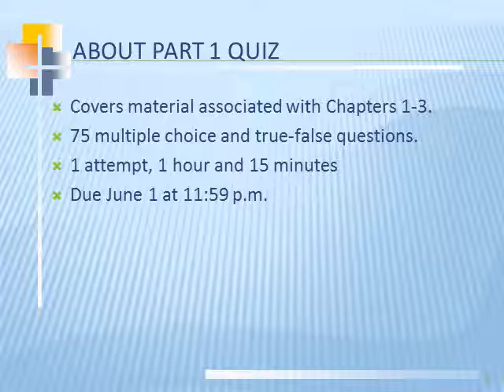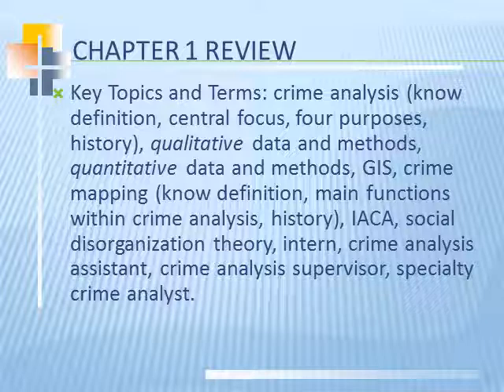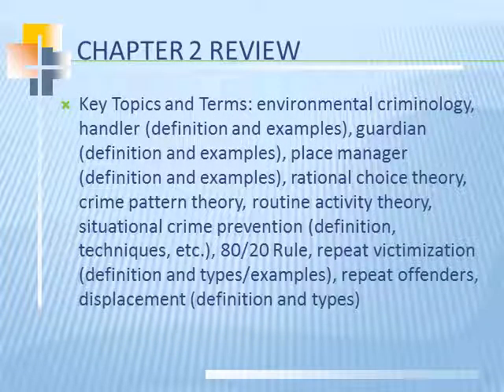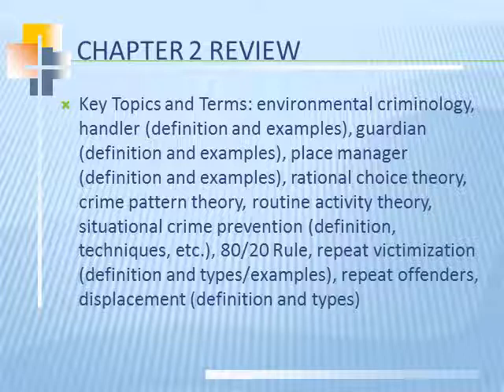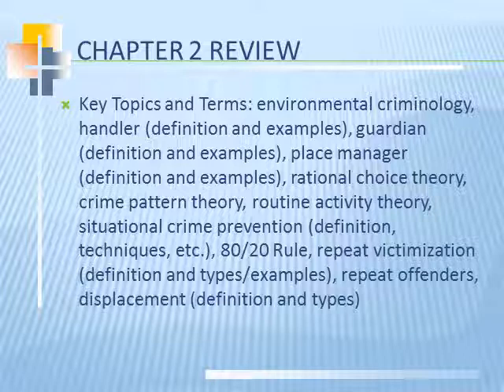Part 1 Quiz Review Crime Analysis